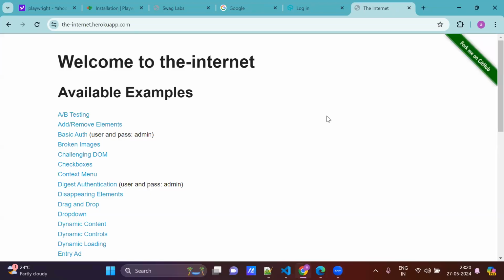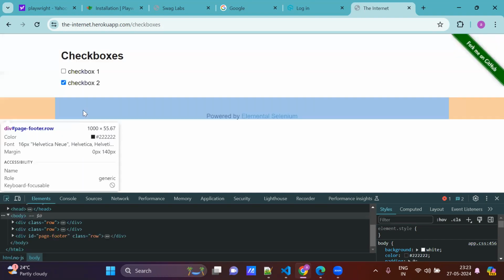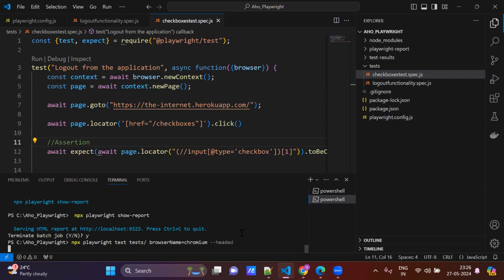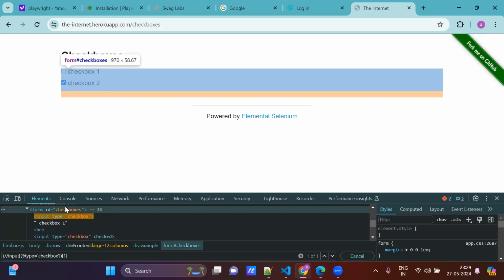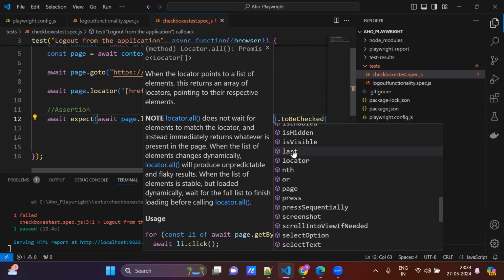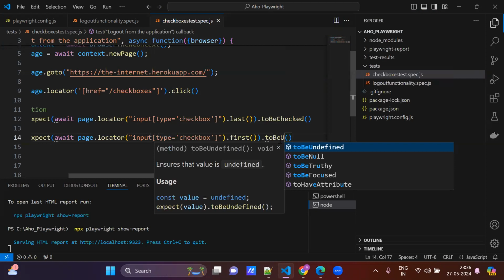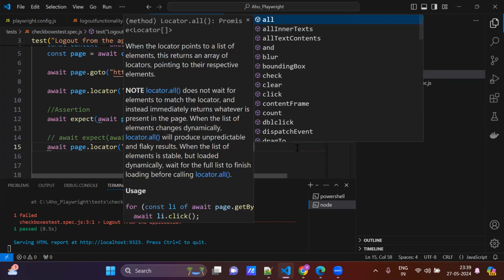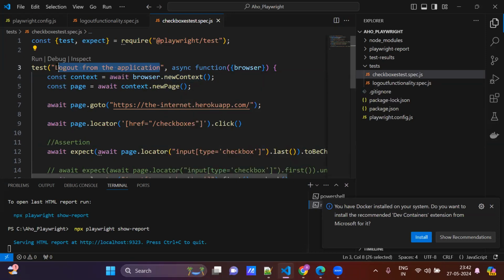Checkboxes validations in Playwright Automation